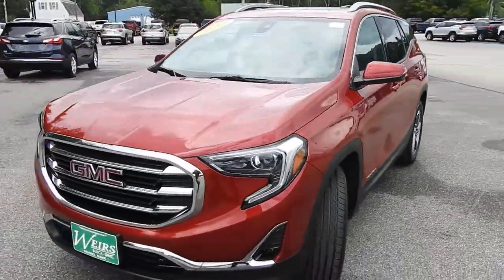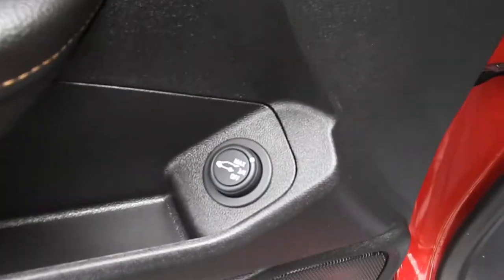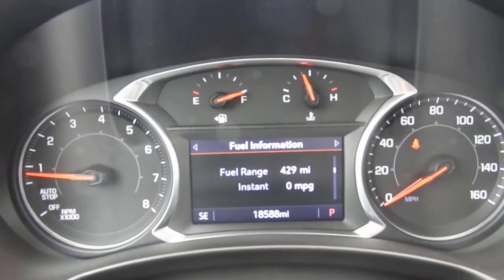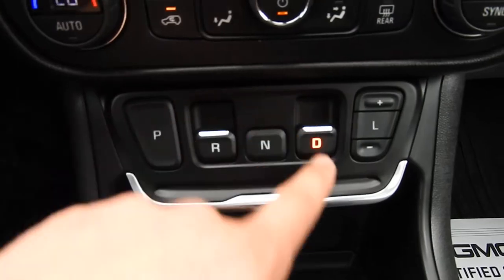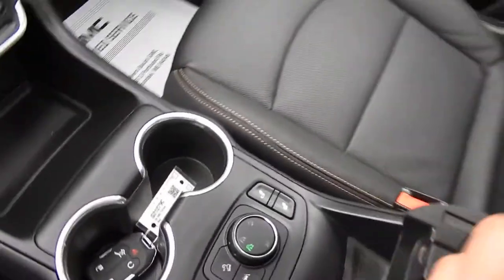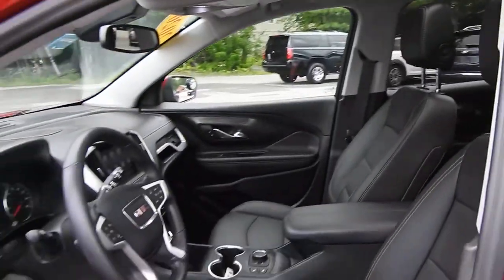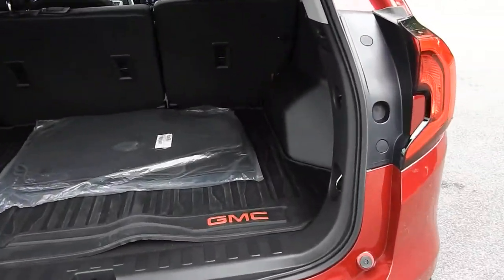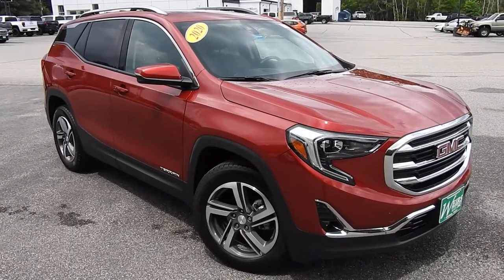2020 GMC TERRAIN SLT AWD - G21279C